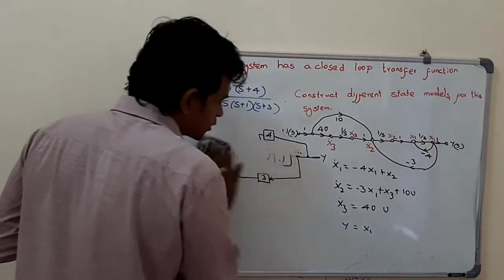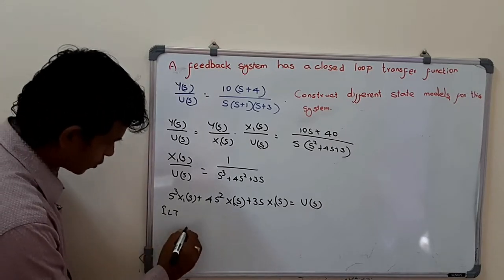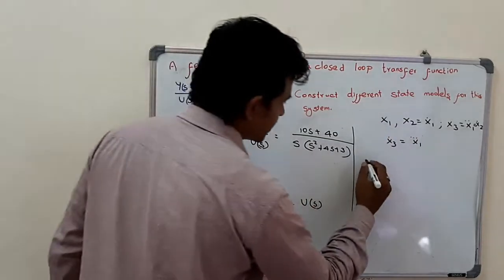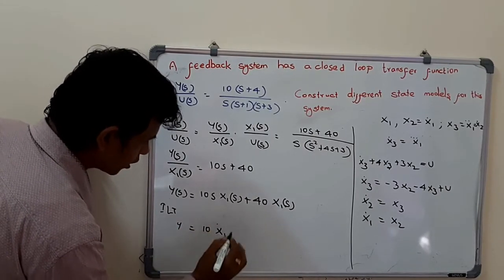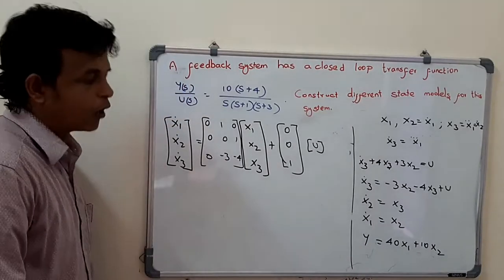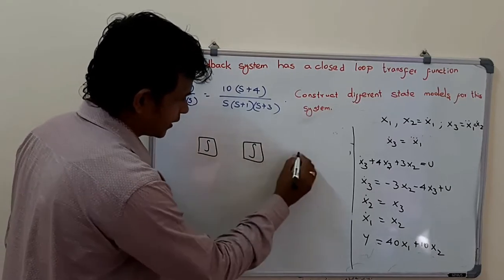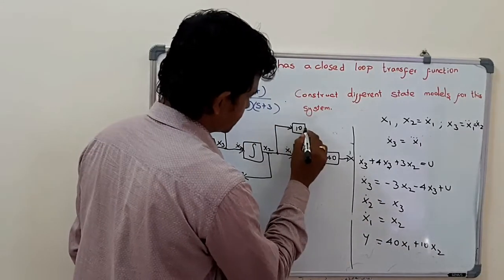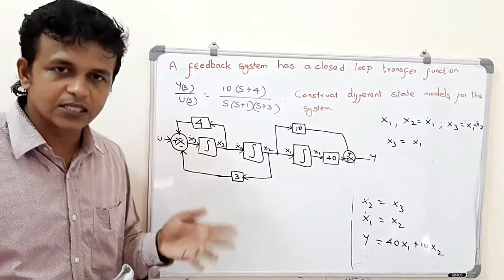STATE MODEL FROM TRANSFER FUNCTION | APPROACH 2 | IN ENGLISH